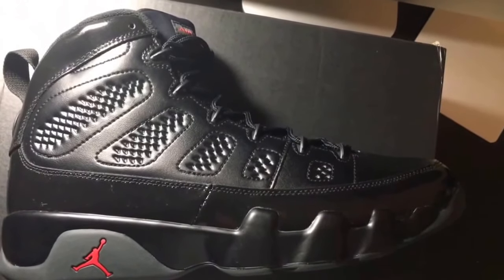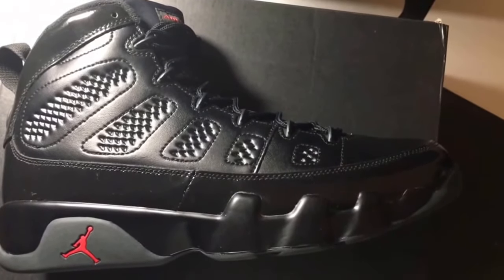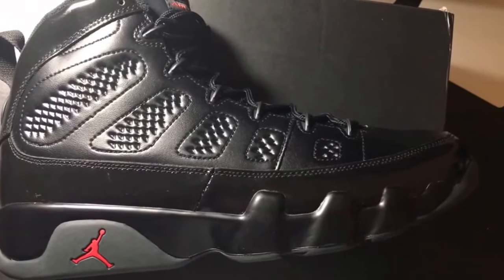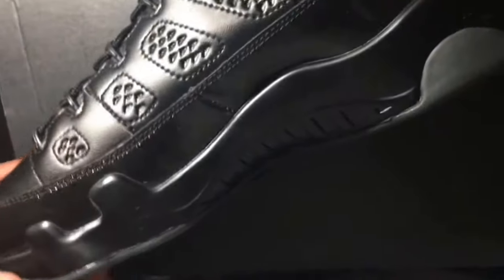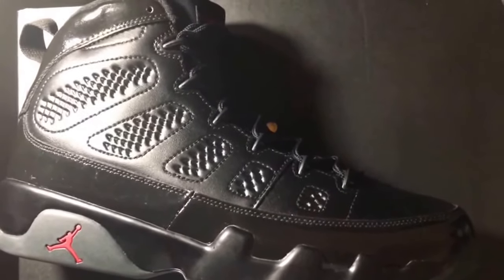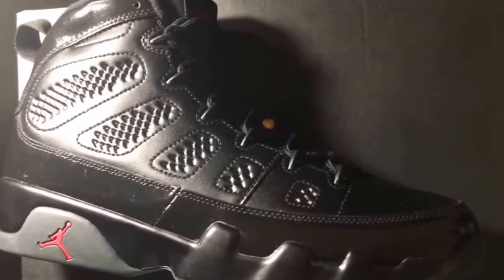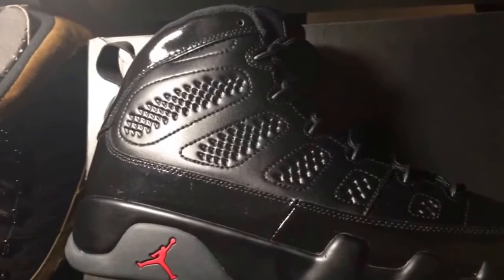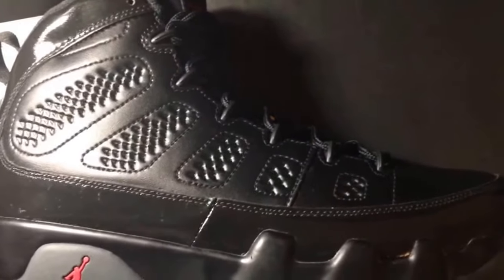MICHAEL JORDAN WOULD HAVE WORN THESE??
SNkRLOG 115: AIR JORDAN 9 BRED

FAVOURITE JORDAN RETRO ALL-TIME?